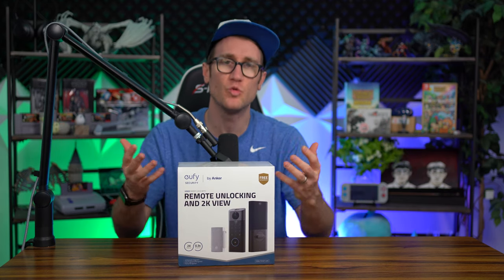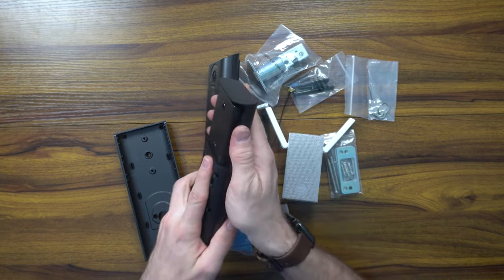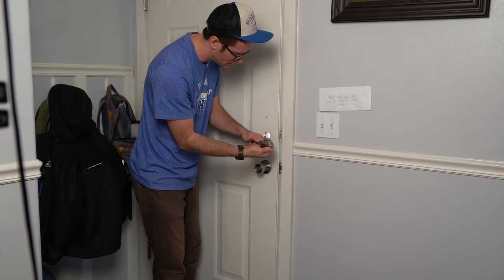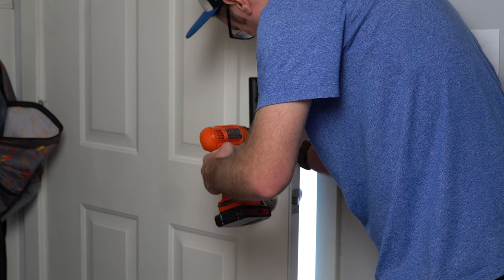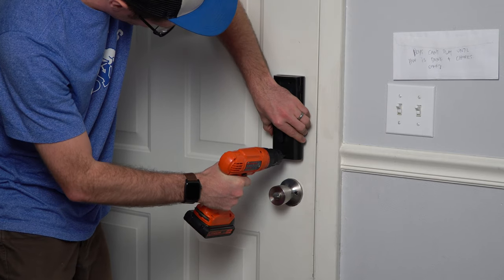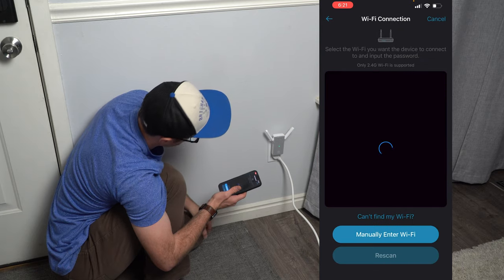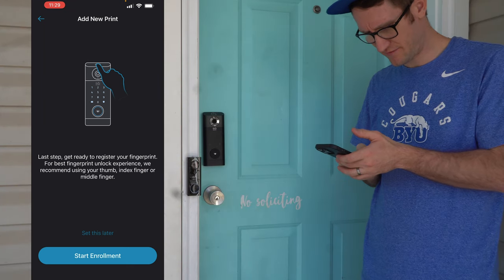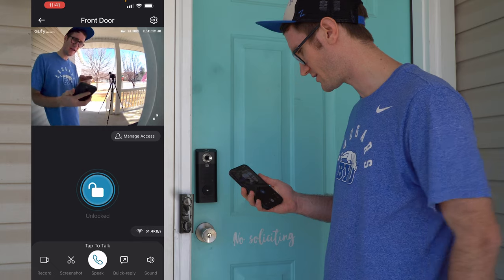Eufy Security Video Smart Lock Installation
The campaign for the Eufy Security Video Smart Lock is still live.